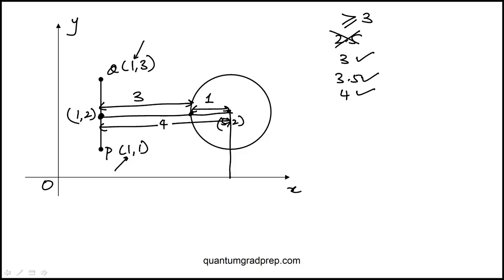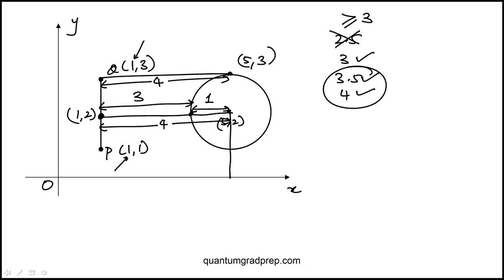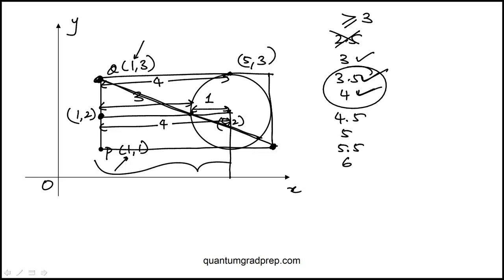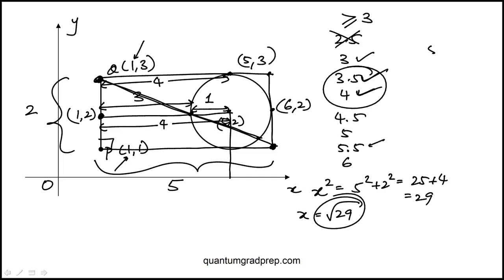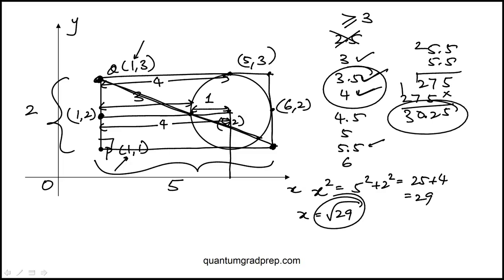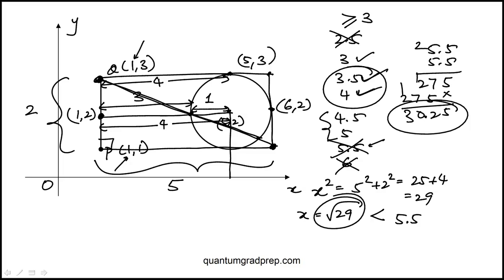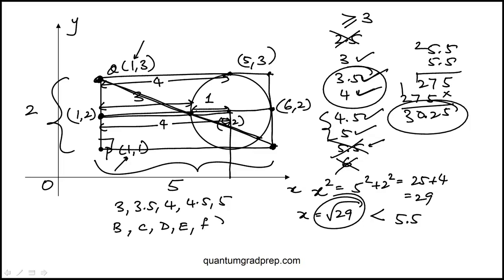Question 25 Section 6 Quantitative Reasoning GRE Paper Test 1st Edition